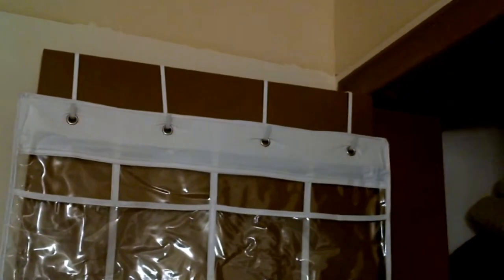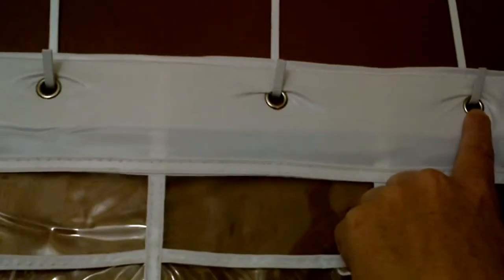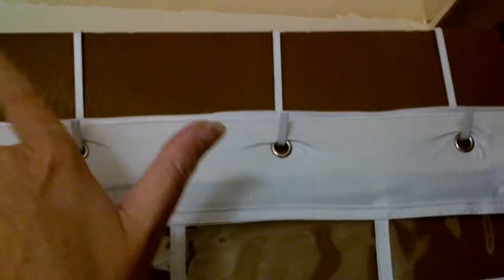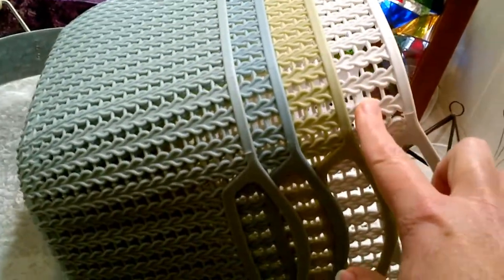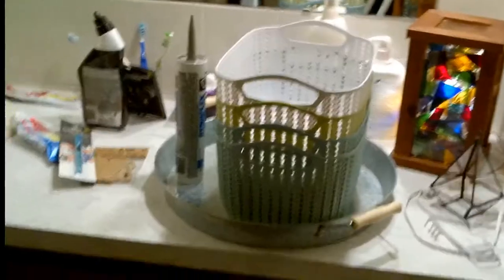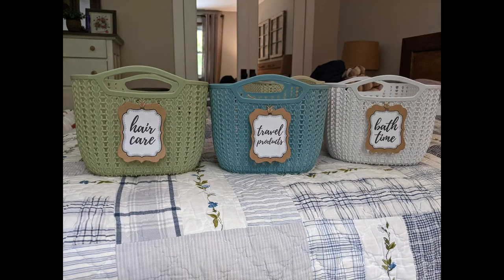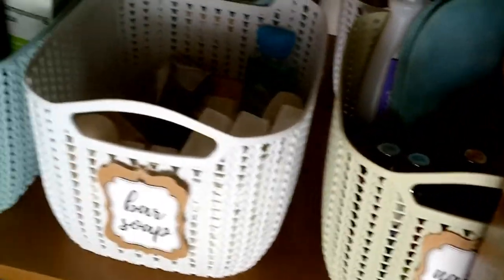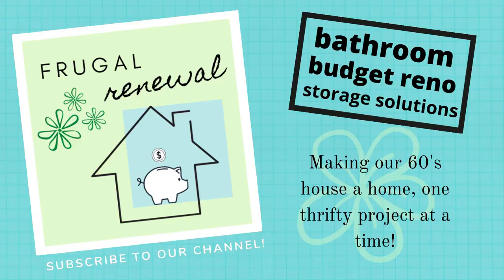Using a hanging shoe organizer and Dollarama bins to organize a bathroom linen closet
Thrifty closet makeover using what we have and supplies from the dollar store - linen closet in the bathroom - DIY projects on a budget - how to organize first aid supplies in an easy-to-find way - storing extra hygiene products in pretty labeled bins